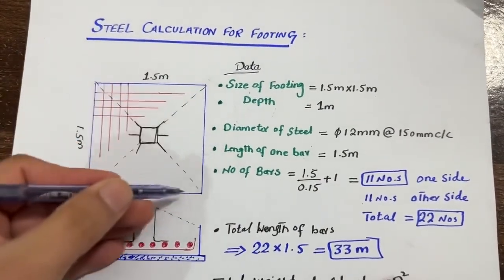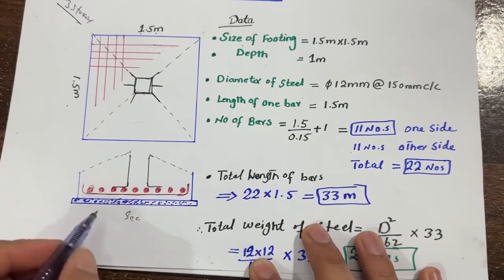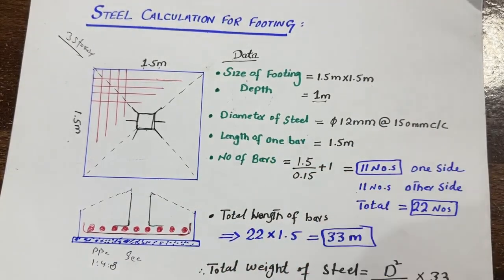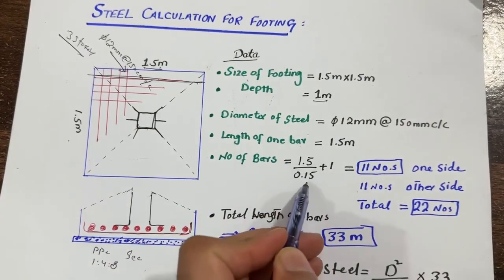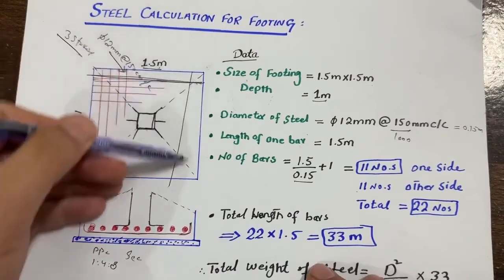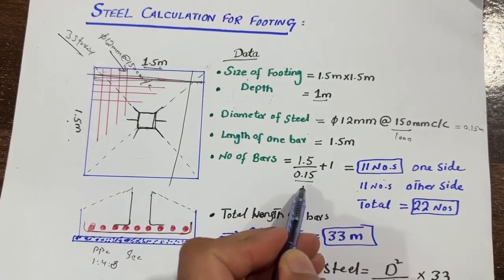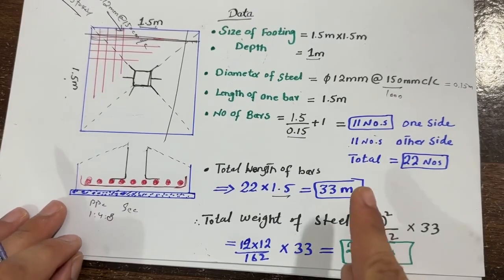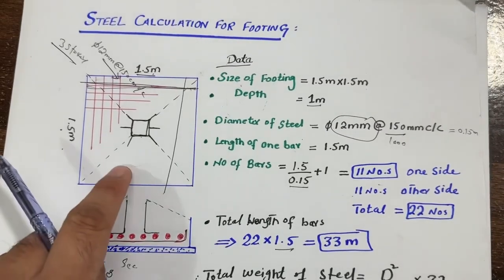Steel Calculations for RCC Footing